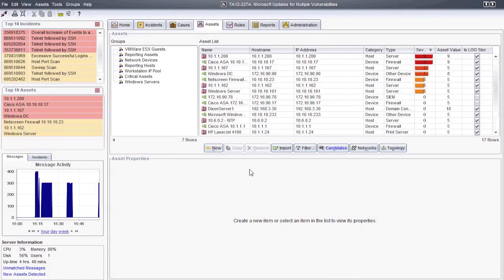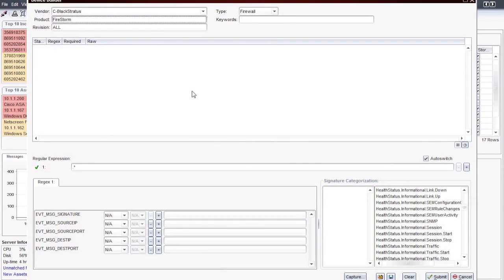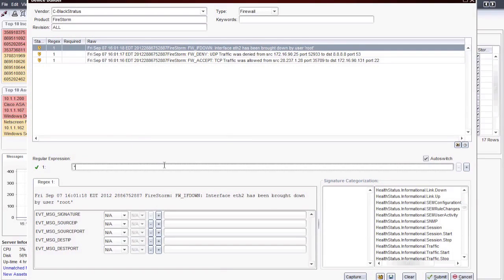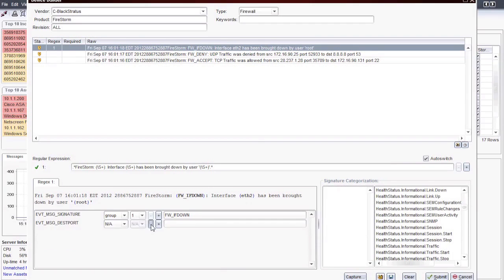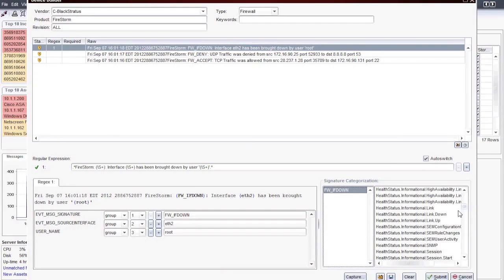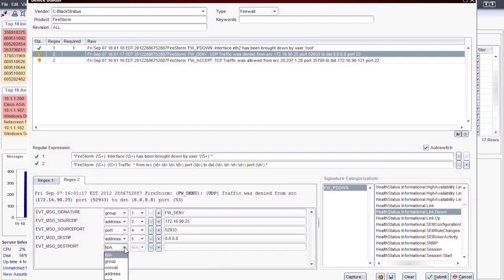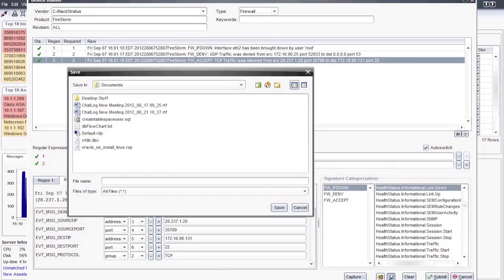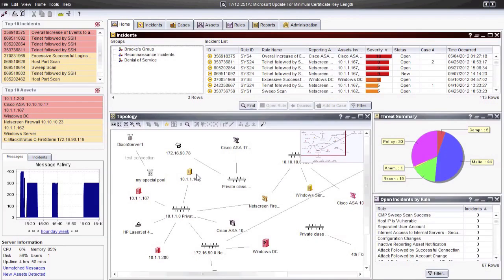LOG Storm Device Builder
This LOG Storm demo teaches the custom device builder features.